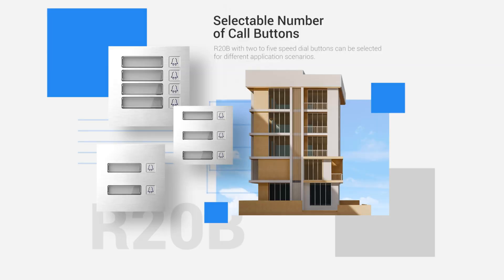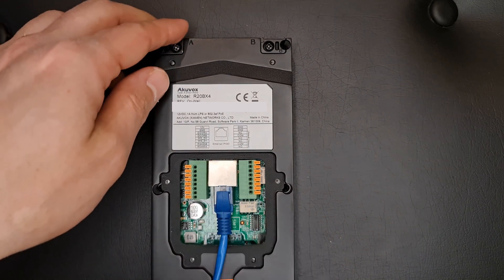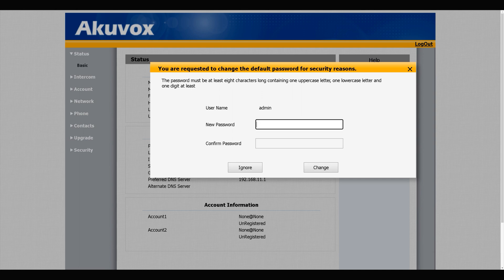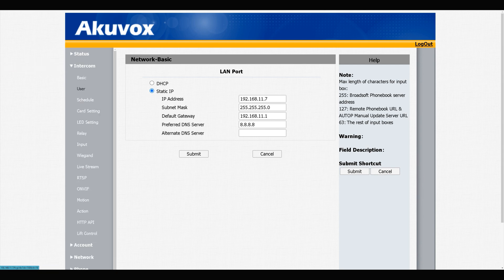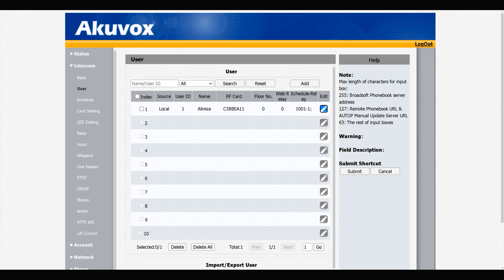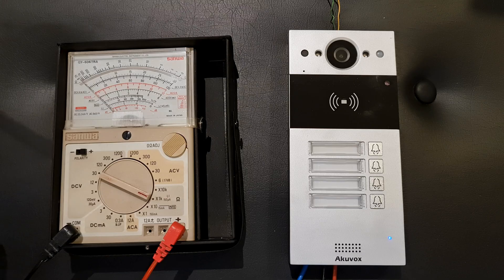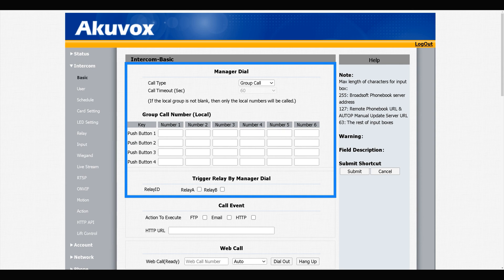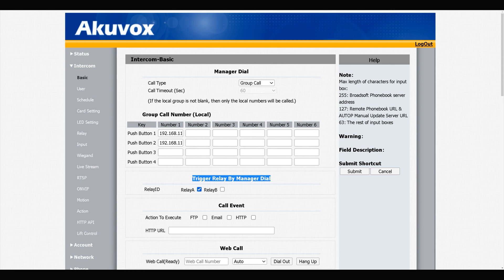Linux Door Phone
Let's have a look at Akuvox R20B Linux door phone and its basic setup.